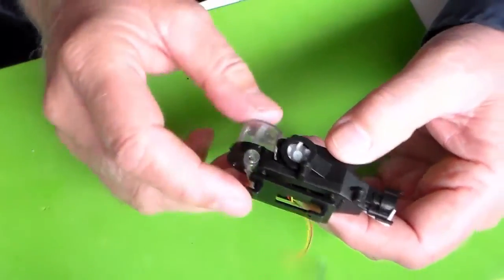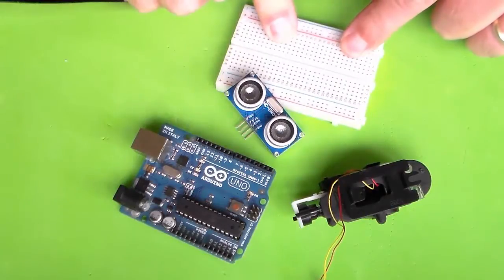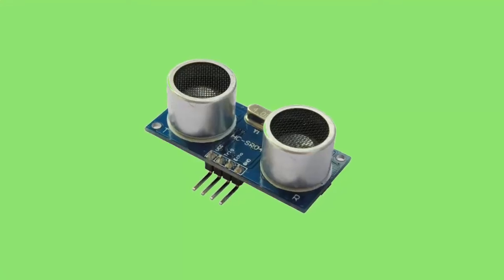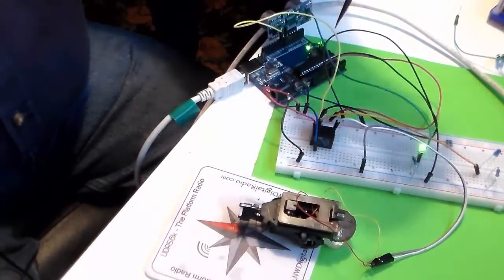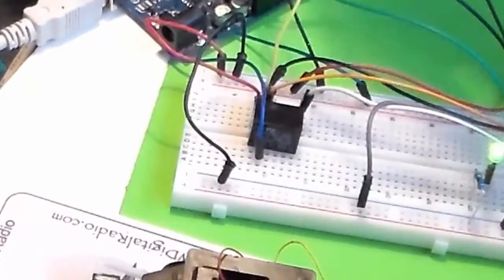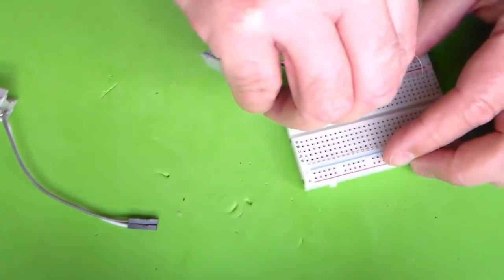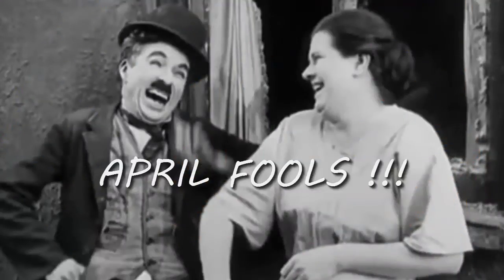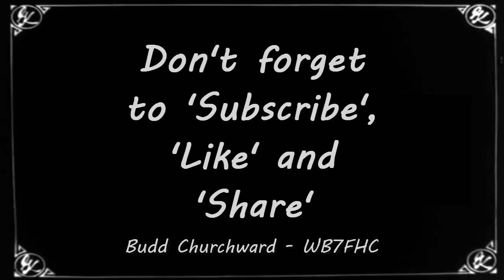Teaching My Pet Arduino an April Fools' Joke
This is a video I posted ten years ago just for April Fool's Day. I think you will enjoy it this week. Have fun!

Using a bubble machine built to attach to a quad copter, an ultra-sonic range finder and an Arduino I set up a cute Arpil Fools' prank. Try this yourself at your own risk.